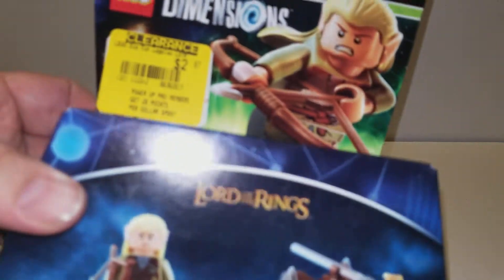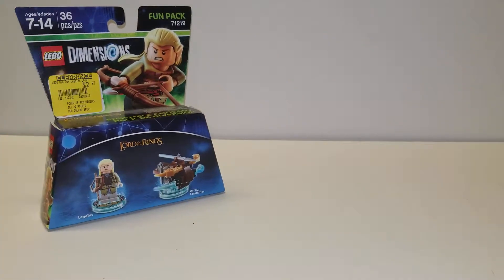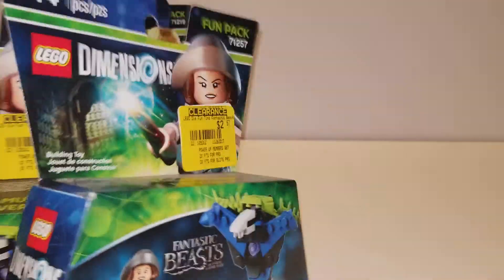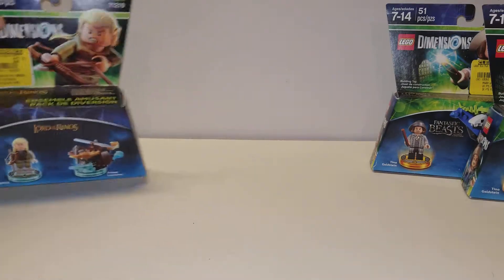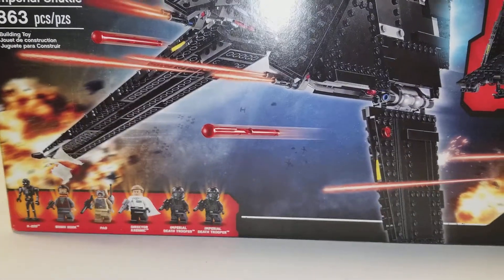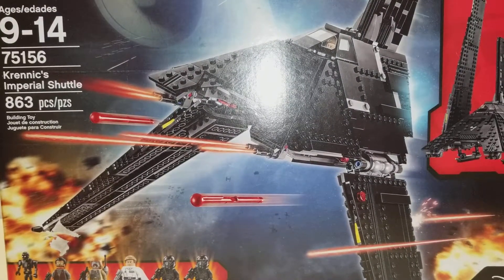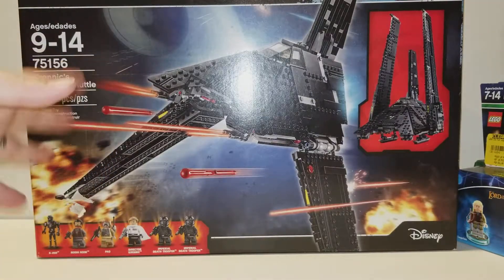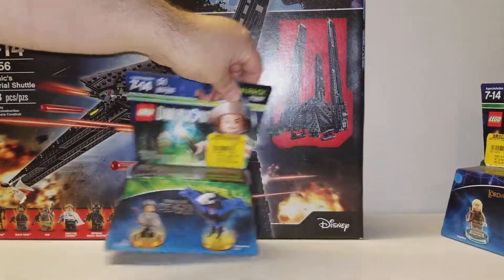Lego haul #72. A nice clearance find.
I found a sweet set on clearance at Wal-Mart and also picked up some Dimensions packs.